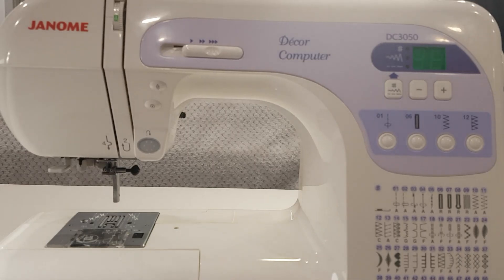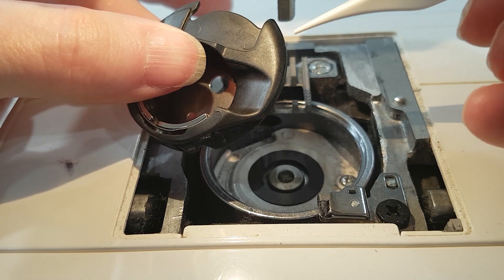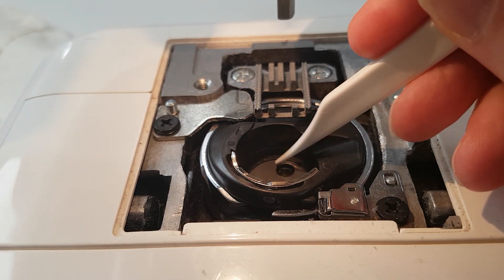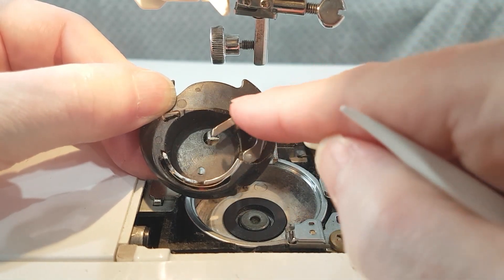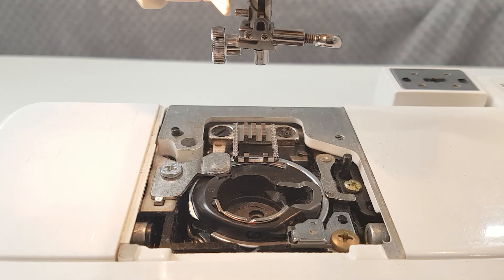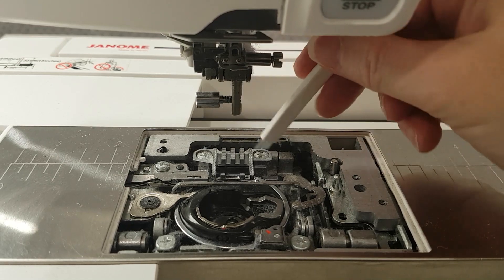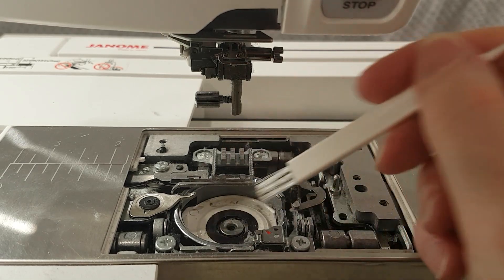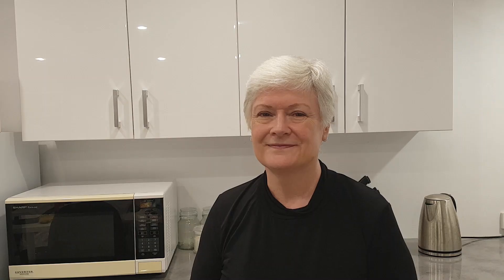Sewing Machine Care and Maintenance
What is under the hood of your sewing machine?
If something gets stuck do you know what you are looking at and what you can and can't touch? Would you recognise the oil wick before you pulled it out?  How does the bobbin case go back in?
Have a look inside three horizontal rotary hook machines and find out what the important bits are.

Sharyn has been sewing for over 50 years and teaching since the turn of the century.